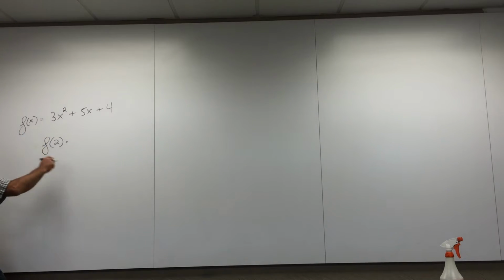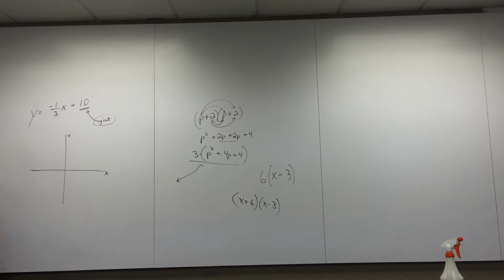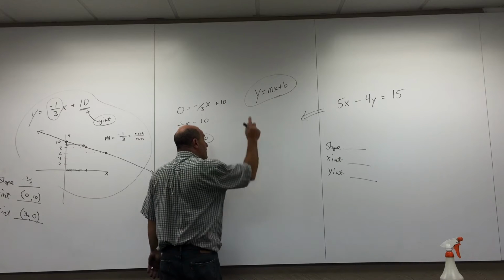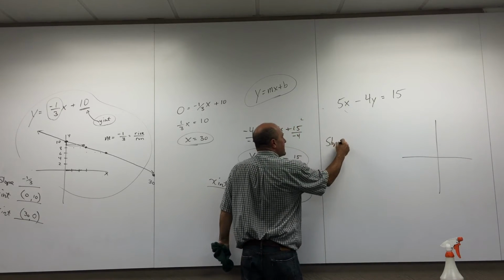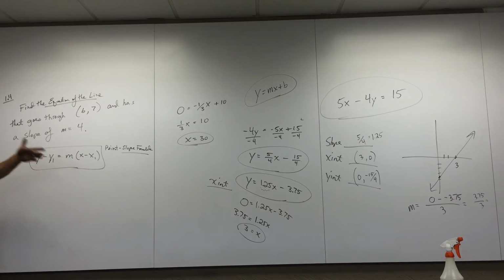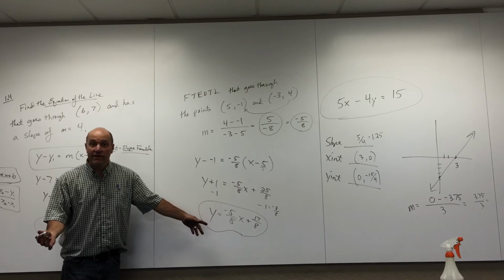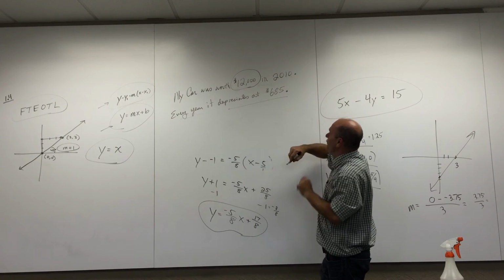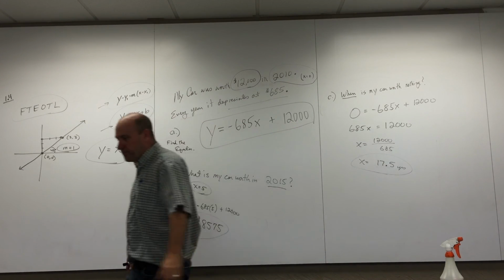College Algebra Ch 1 Linear Functions part 1